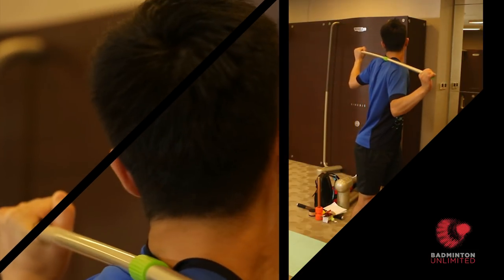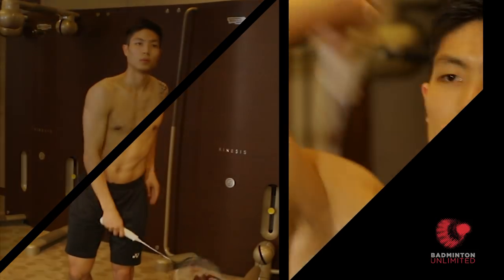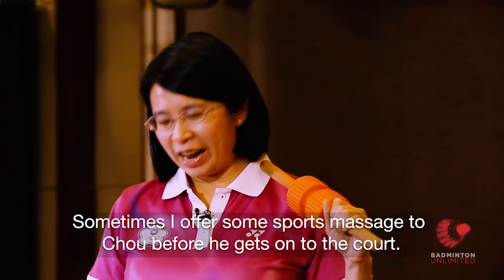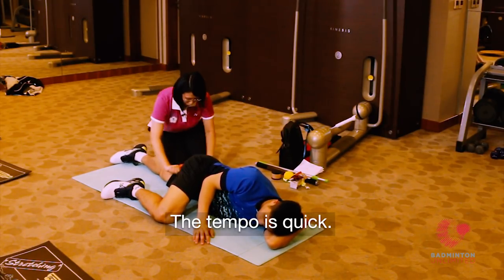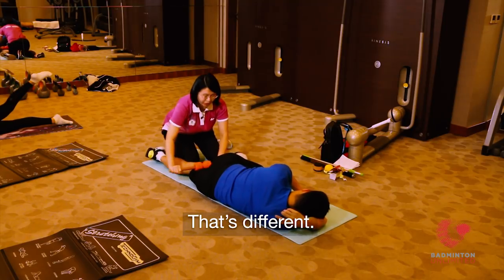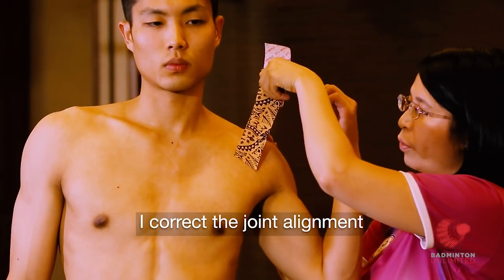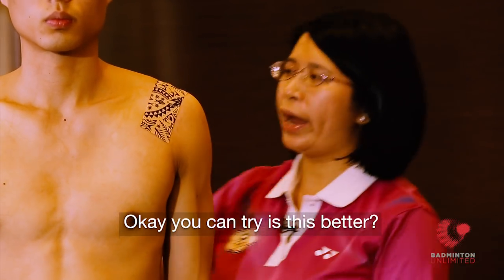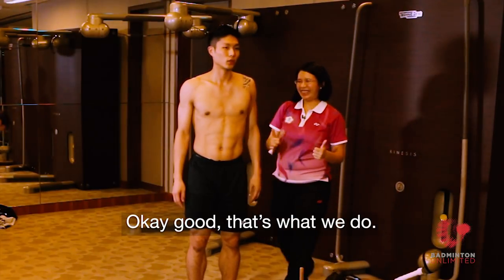Badminton Unlimited | Gym Session - Chou Tien Chen | BWF 2018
Chinese Taipei’s Chou Tien Chen and his trainer Victoria Kao tell us more about how players get ready for tournaments.

BadmintonWorld.TV is the official live channel of the Badminton World Federation (BWF), where we bring to you live, catch-up and delayed streaming of the big events on the HSBC BWF World Tour, as well as the majors like the Thomas & Uber Cups and the BWF World Championships.